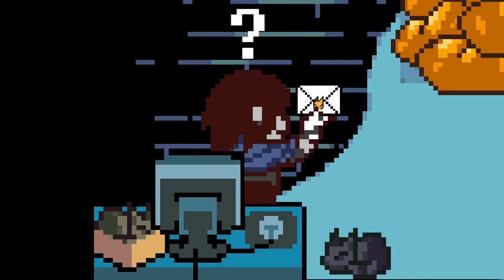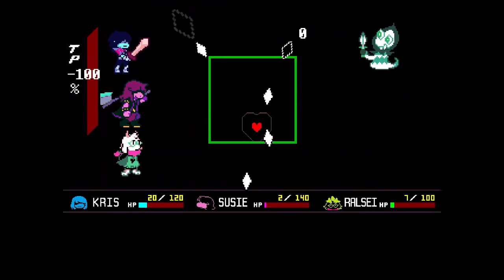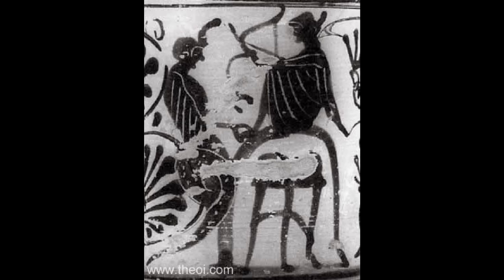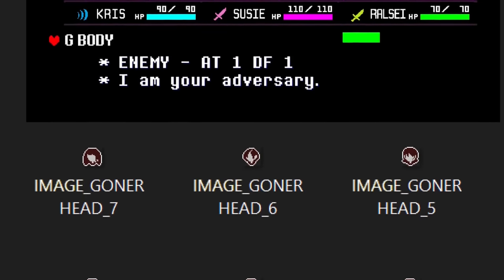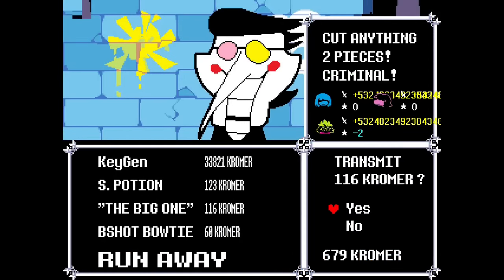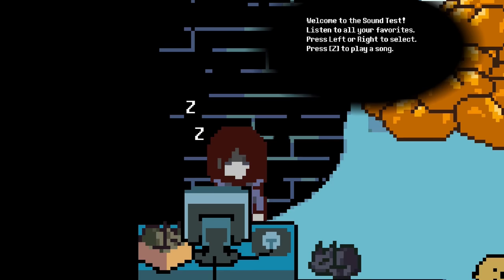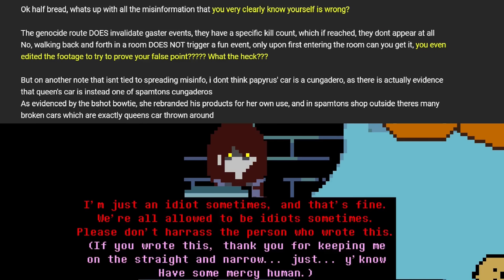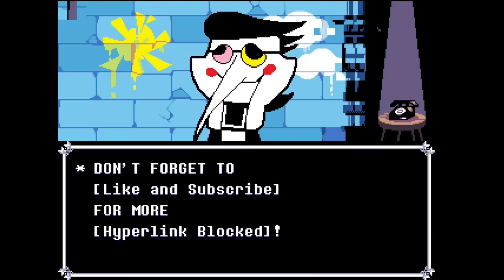What is Echidna in Deltarune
Who is Echidna and does she matter to Deltarune? I dunno! But someone paid me to investigate this mystery, and now I'm dragging you along for the ride!!!

0:00 Intro
0:20 Disclaimers
0:31 We missed a Goner Code
1:23 Known Quantity 1
1:48 Negative Tension Points and other Weird Traits
2:45 Who is Echidna
4:10 Okay but What is Echidna in Deltarune?
4:38 G-body, I commissioned Gibby to read mkay? This voiceline is not in the game proper don't get confused plz
5:56 Let's Fight Gaster because why not. Why not?!
7:41 Negative Gold and Negative EXP?
9:10 I done goofed! In the egg video I did a mislead!
10:18 Credits time!
11:05 [HOLY CUNGADERO CHECK OUT THIS SWEET DEALS]
12:45 Help
13:12 Outro

Q: Wait that channel is empty, where's the Spamton stuff?
A: Ah, most of his Spamton work was him guess starring on his friend's channel.

For the Deltarune plays specifically you can find...

If twitch eats the vods, there's also a clip of his Spamton

Q: I wanna commission him for his epic voice work! Where do I go?
and PM Everude.

Q:That Creepy G-Body voice was TERRIFYING! Who did THAT?

A: The voice of the Gbodies was Gibby!